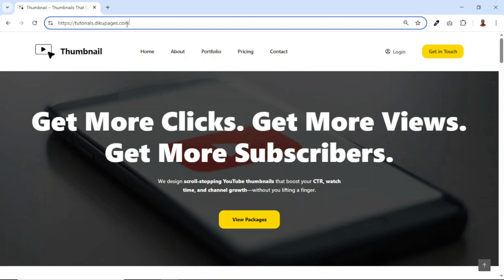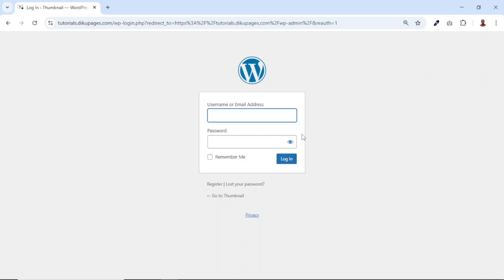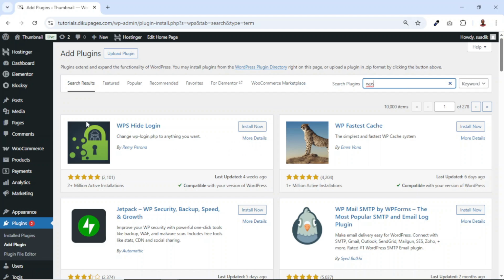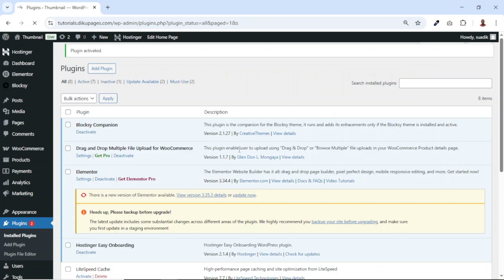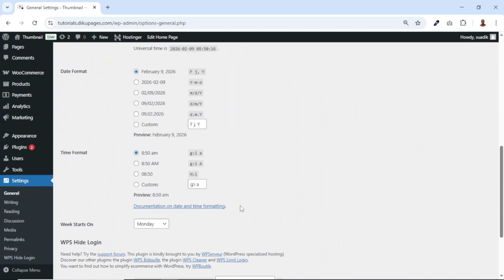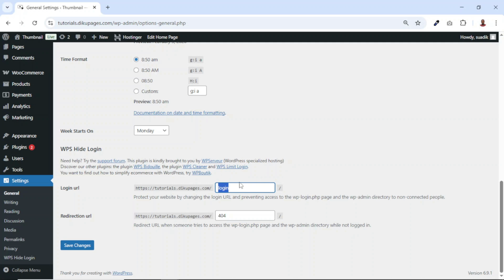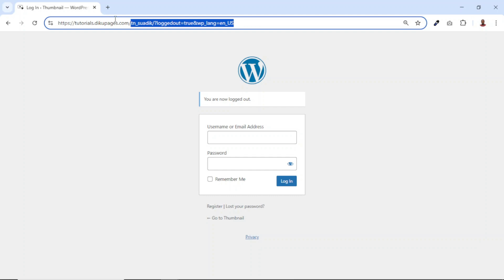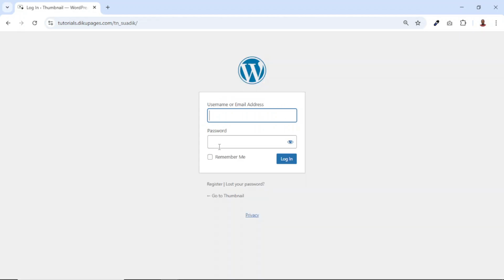Stop Users from Accessing the Login Page of Your WordPress Website [Hide WordPress Admin URL]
Stop Users from Accessing the Login Page of Your WordPress Website